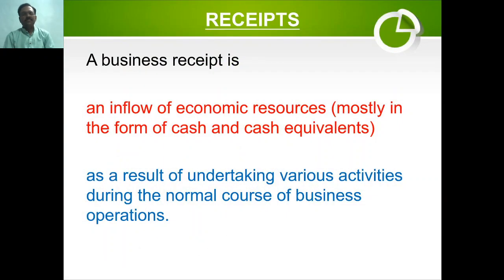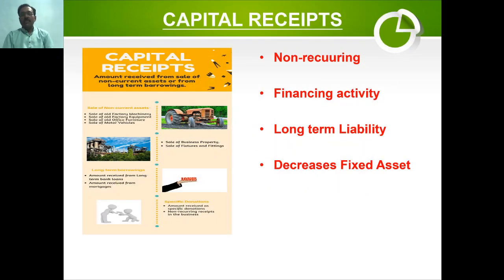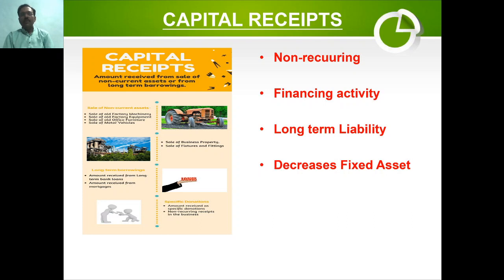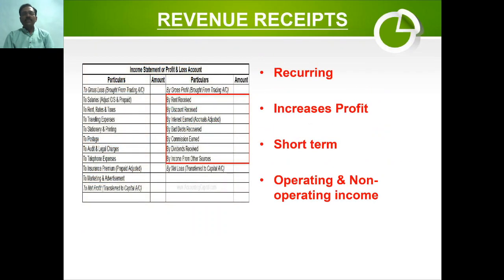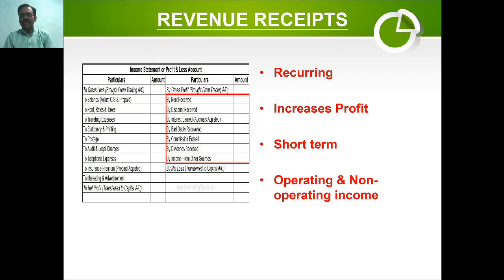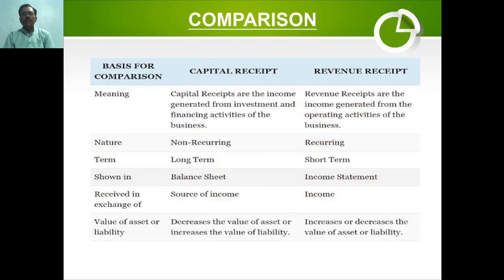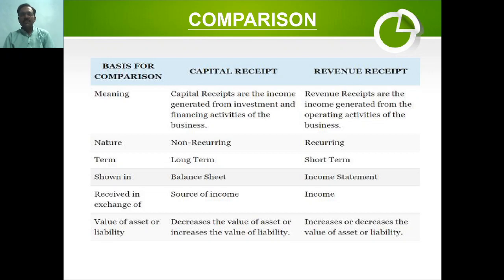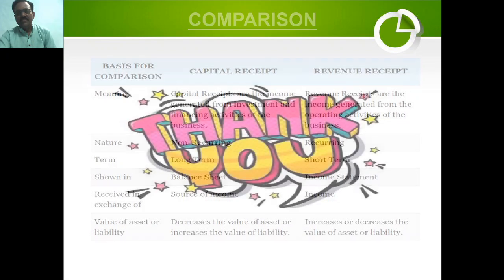CAPITAL & REVENUE RECEIPTS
Classification of Reciepts in Accounts
1. Receipts
2. Capital Receipts - Features & Examples
3. Revenue Receipts- Features & Examples
4. Comparison